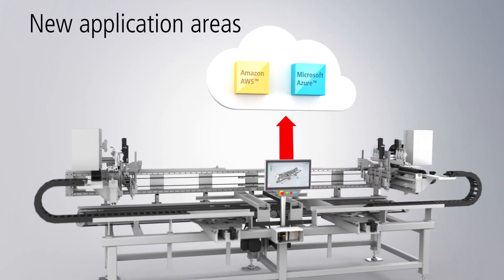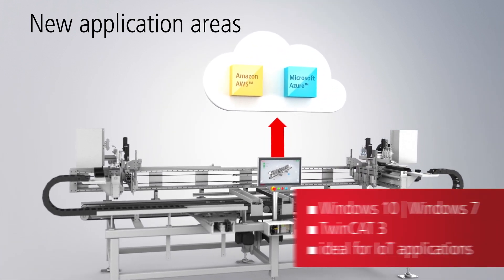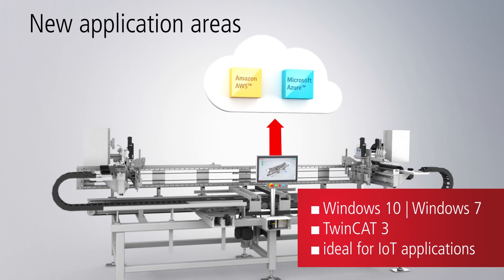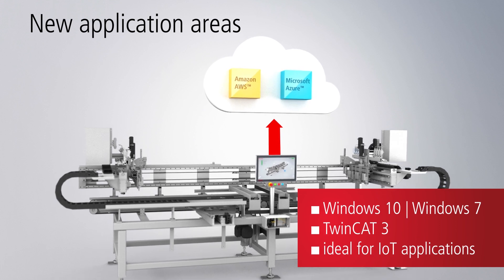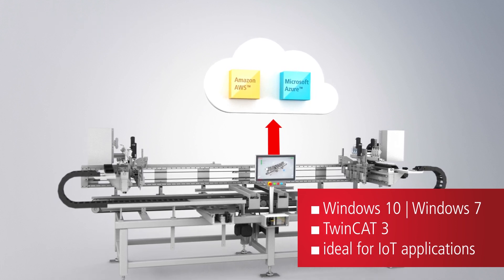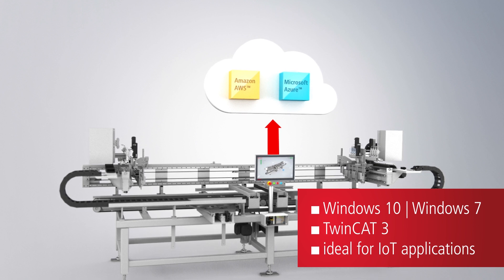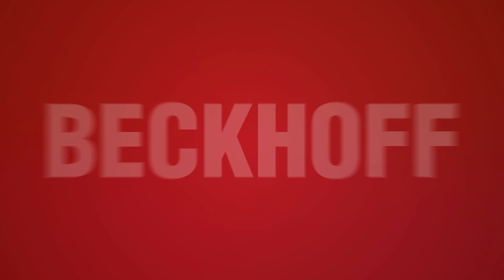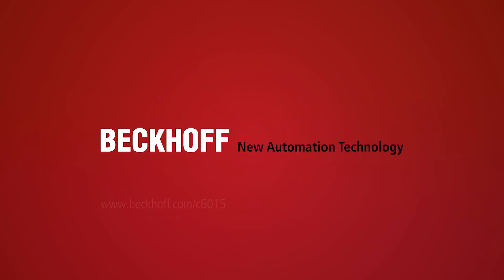C6015: Ultra-compact Industrial PC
The ideal combination of compact design and high performance.